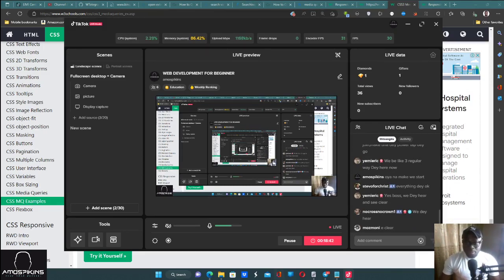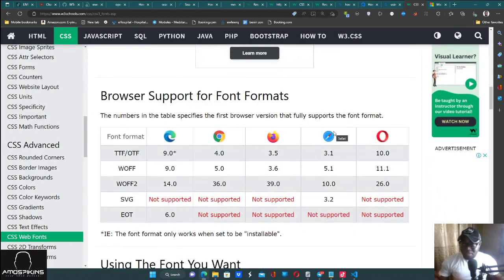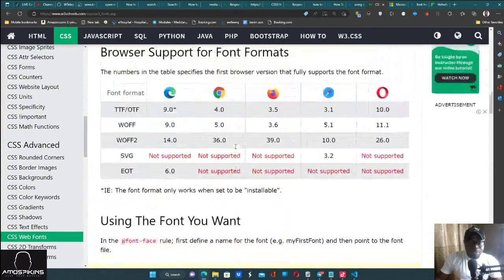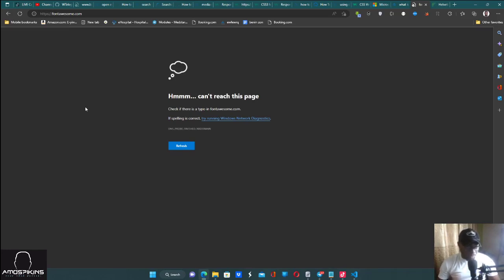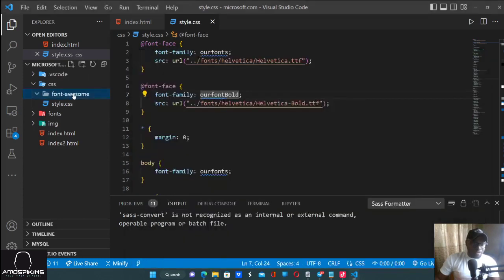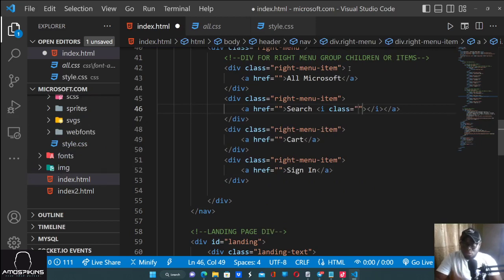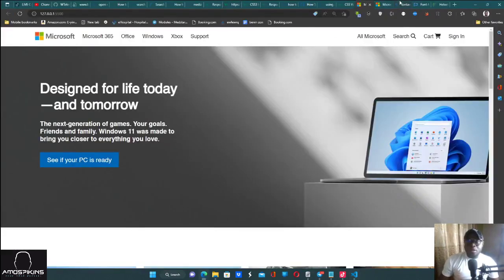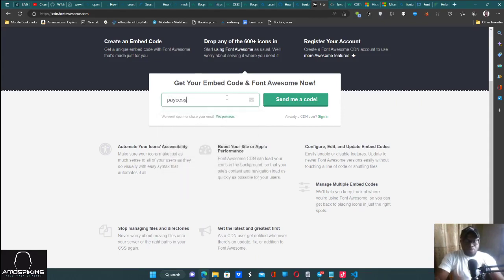WEB DEVELOPMENT FOR ABSOLUTE BEGINNERS (TIKTOK LIVE CLASSES 018)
We are going through the basics of web developments (cmd, html, css, JavaScript and git) on TikTok Live with pidgin.
Learn web development with Pidgin English with me.
Web development for beginners and amateurs recorded live on TikTok and uploaded as a series.
Basic programming and coding classes for absolute beginners